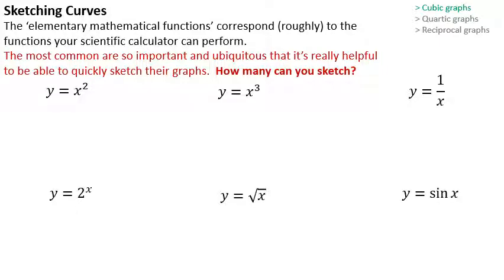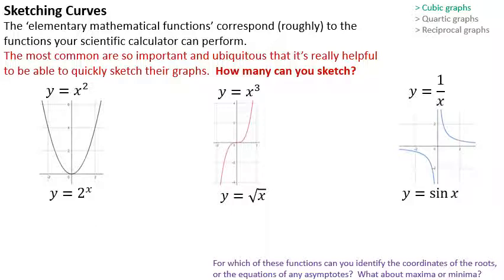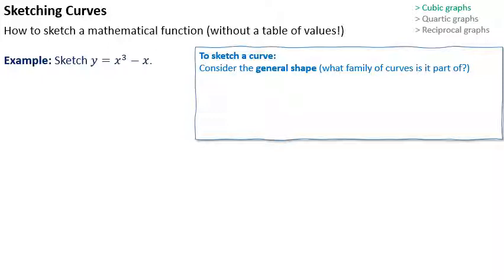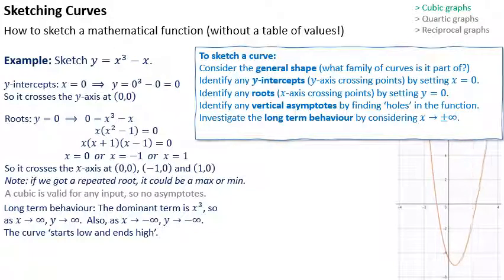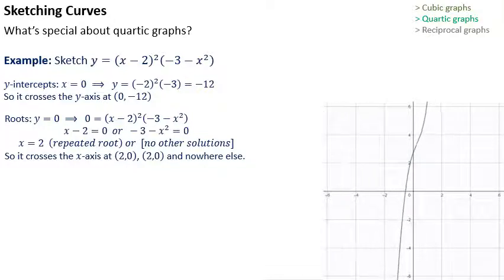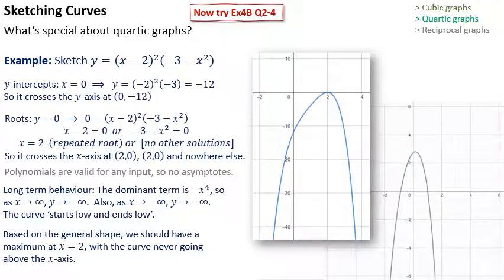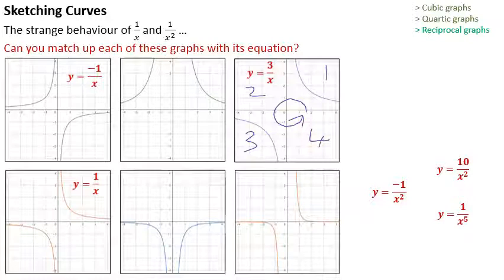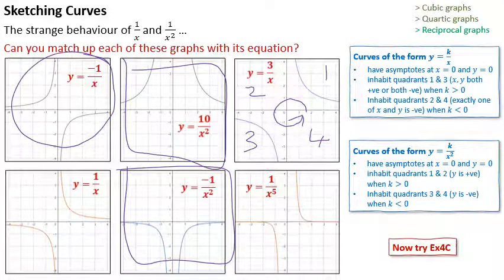FT004 Sketching Curves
How to sketch common mathematical functions, including finding the roots, y-intercept and, in some cases, the vertices of curves.  Covers quadratics, cubics, quartics and also reciprocal graphs, with a discussion on asymptotes and how to identify them.